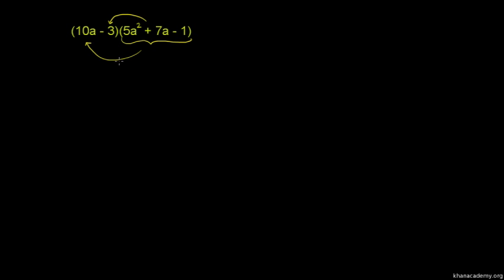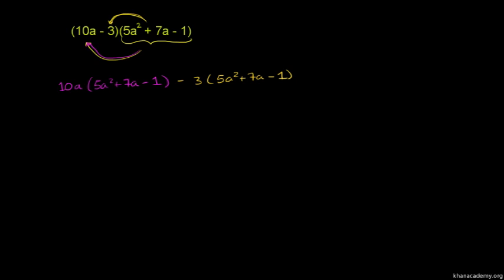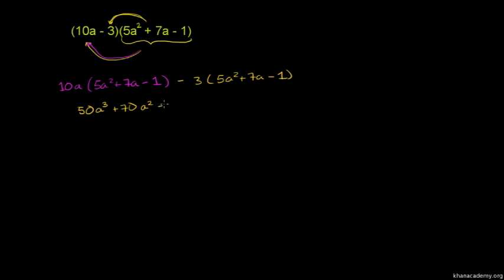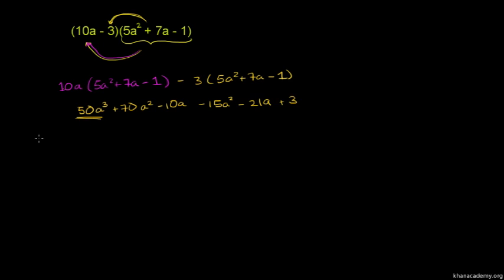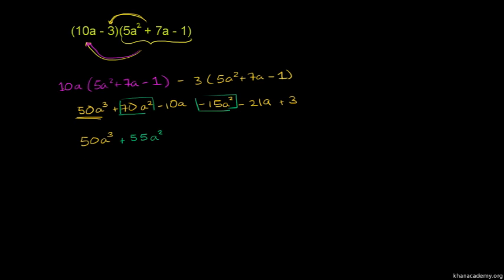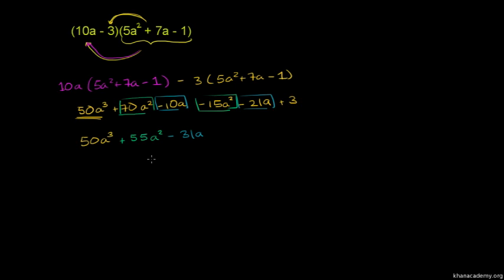More multiplying polynomials